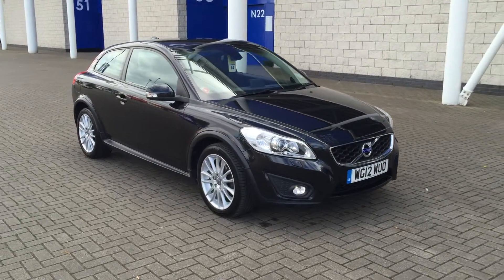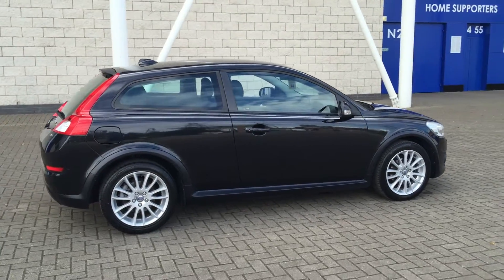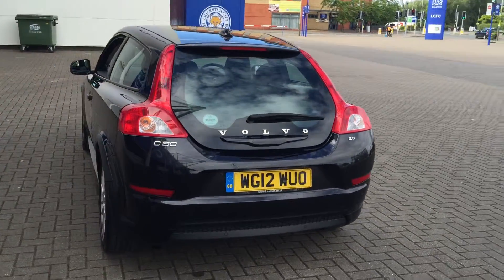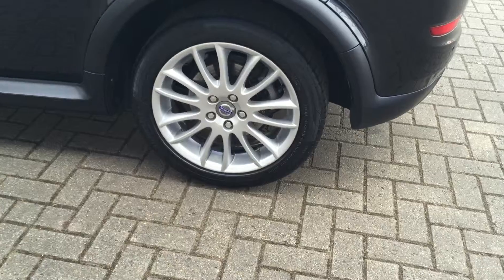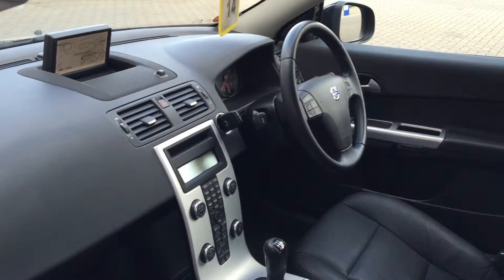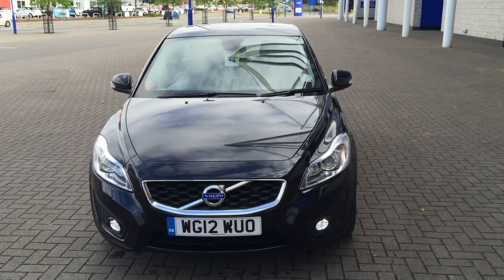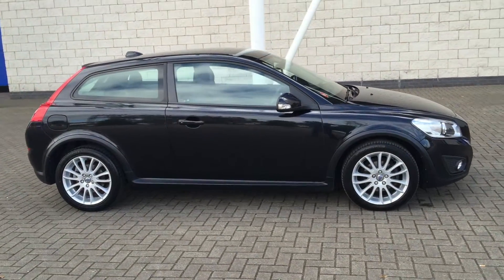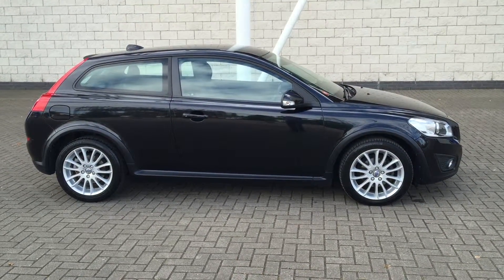VOLVO C30 2.0 SE LUX NAV WG12WUO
VOLVO C30 2.0 SE LUX NAV WG12WUO LOCATED AT STURGESS VOLVO LEICESTER LE2 7LP